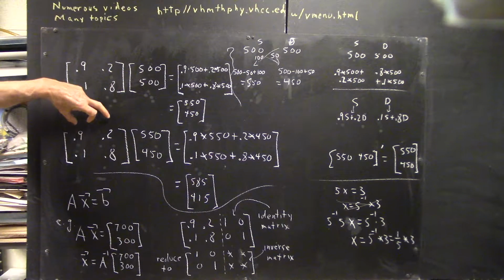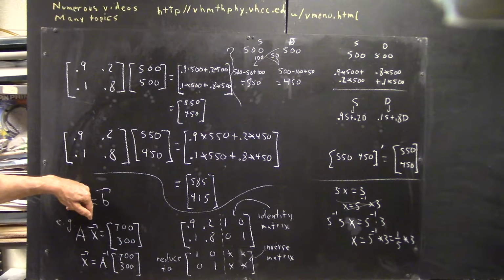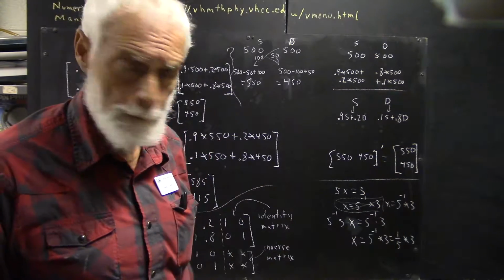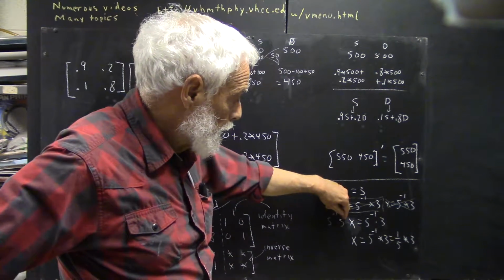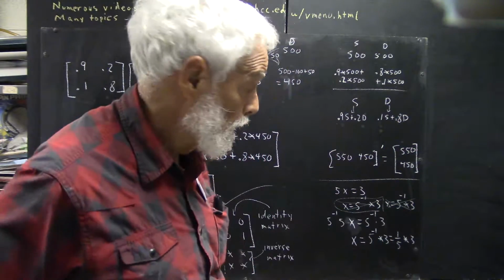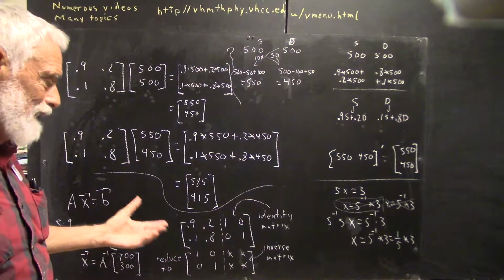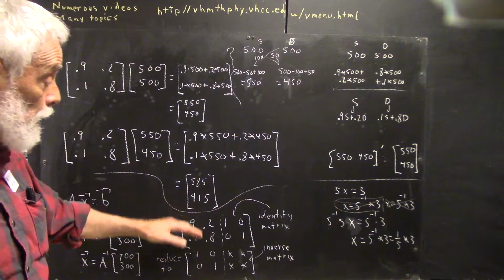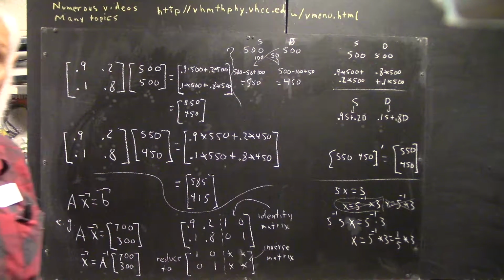daglin 7311 preview a matrix equation need to find matrix inverse how this is easily but perhaps